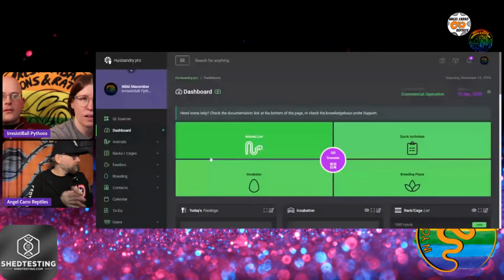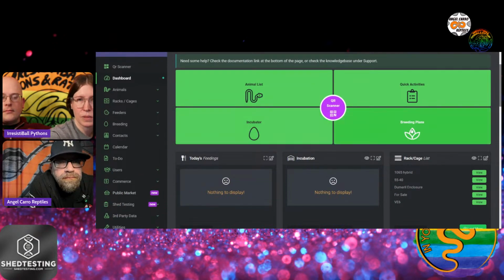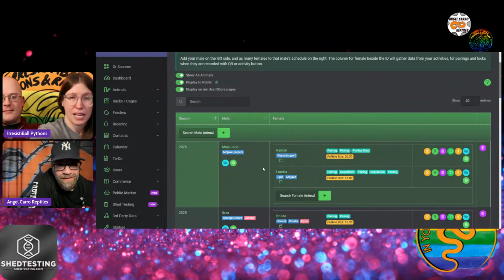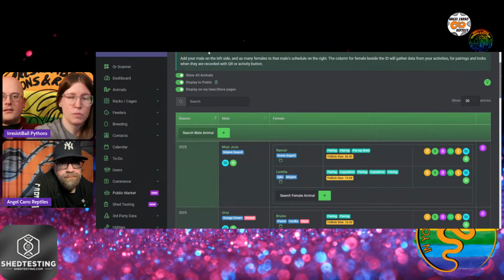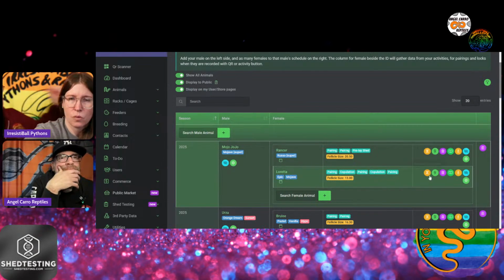In Your Circle